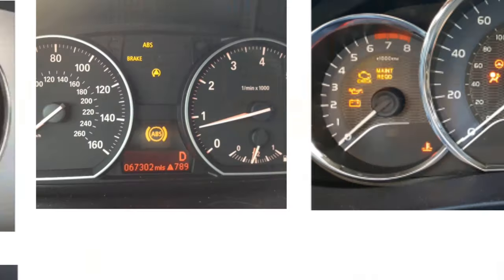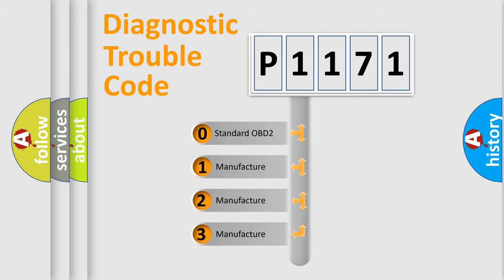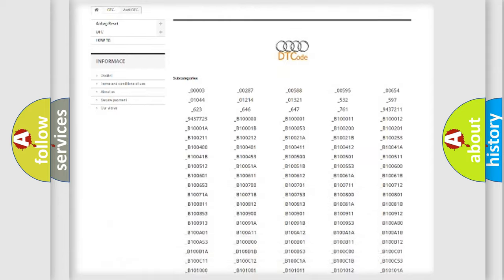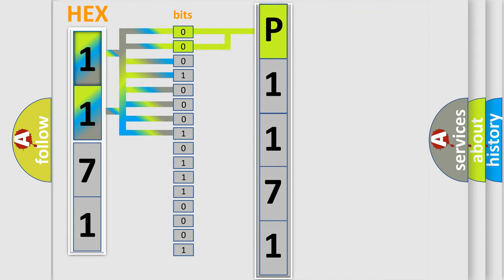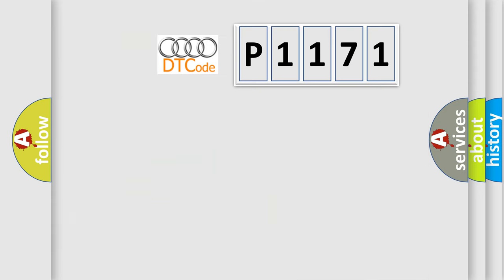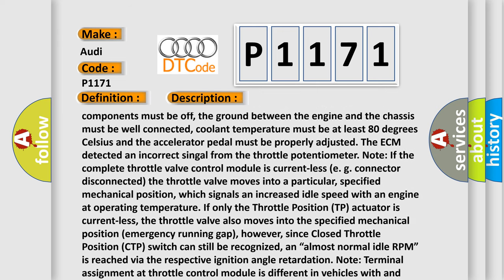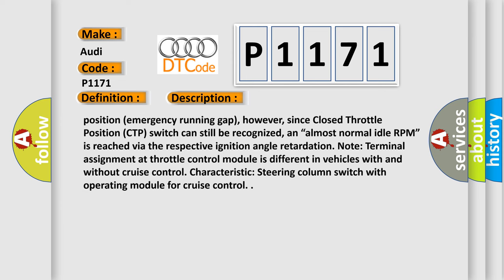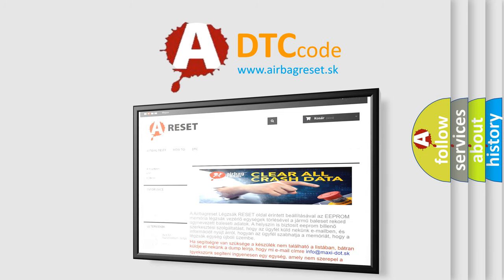DTC Audi P1171 Short Explanation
Contents:
0:21 Basic DTC analysis according to OBD2 protocol standard.
1:48 Insight into programming
2:58 A diagnostically understandable description of the Diagnostic Trouble Code
3:05 Basic error definition

Make:
Audi
Code:
P1171
Definition:
Throttle Actuation Potentiometer Sign.2 Range or Performance
Description:
Engine started, battery voltage must be at least 11.5v, all electrical components must be off, the ground between the engine and the chassis must be well connected, coolant temperature must be at least 80 degrees Celsius and the accelerator pedal must be properly adjusted. The ECM detected an incorrect singal from the throttle potentiometer. Note: If the complete throttle valve control module is current-less (e. g. connector disconnected) the throttle valve moves into a particular, specified mechanical position, which signals an increased idle speed with an engine at operating temperature. If only the Throttle Position (TP) actuator is current-less, the throttle valve also moves into the specified mechanical position (emergency running gap), however, since Closed Throttle Position (CTP) switch can still be recognized, an “almost normal idle RPM” is reached via the respective ignition angle retardation. Note: Terminal assignment at throttle control module is different in vehicles with and without cruise control. Characteristic: Steering column switch with operating module for cruise control.
Cause:
Throttle valve control module has failed
Throttle valve is dirty or damaged
Throttle valve is not in a closed position
Voltage supply of throttle valve control module is shorted or open